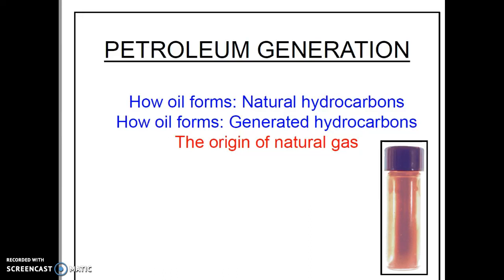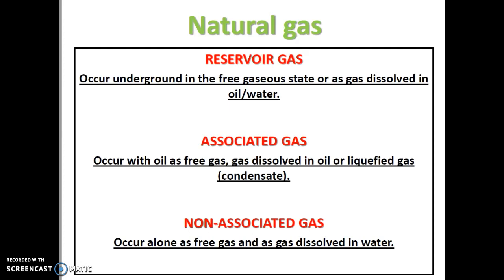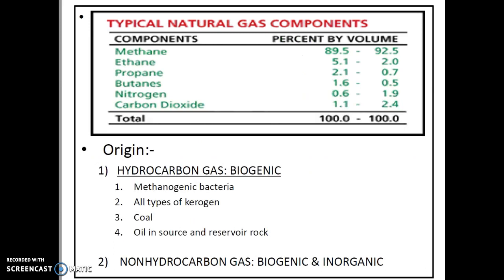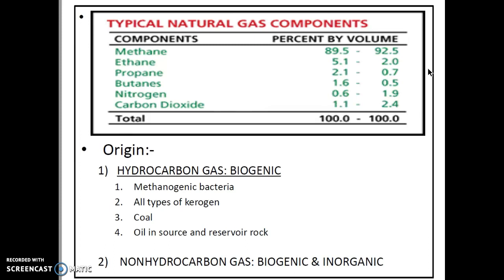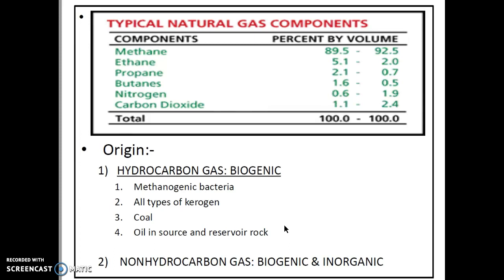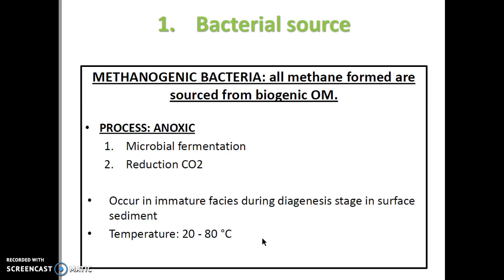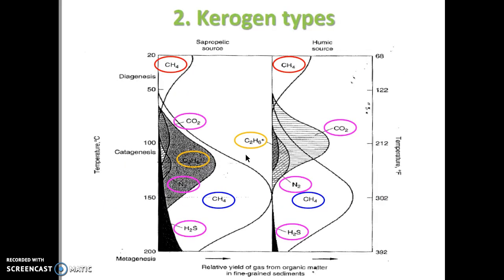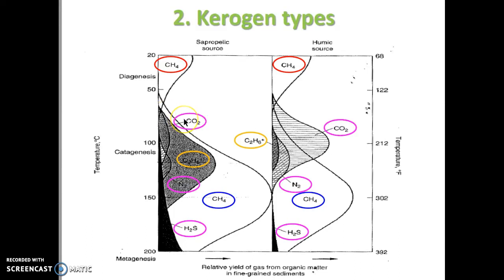QBB 4063: CLO2 1/6